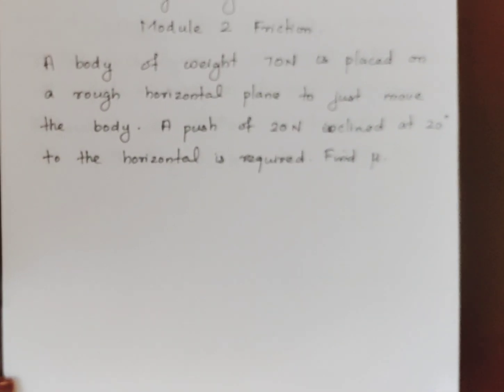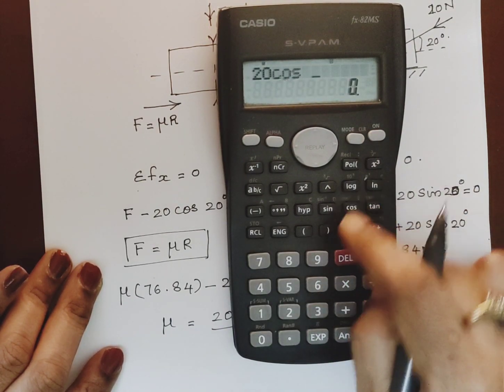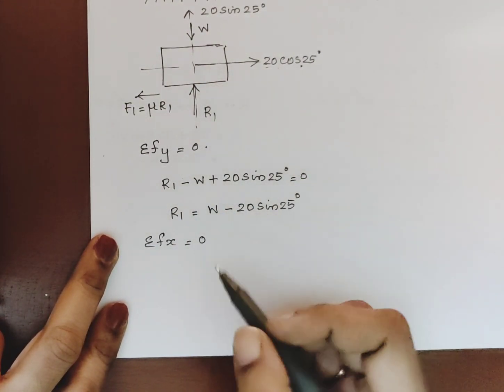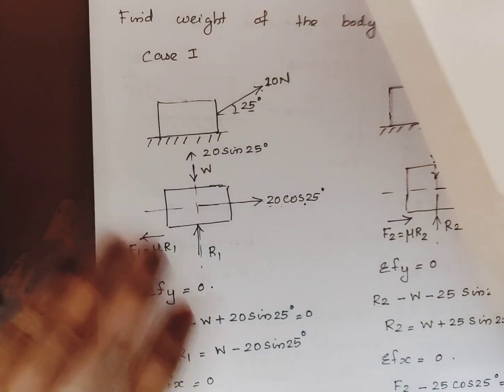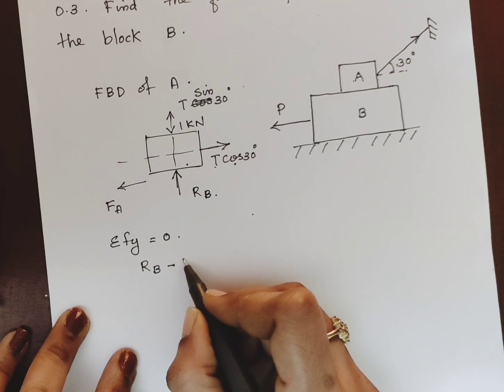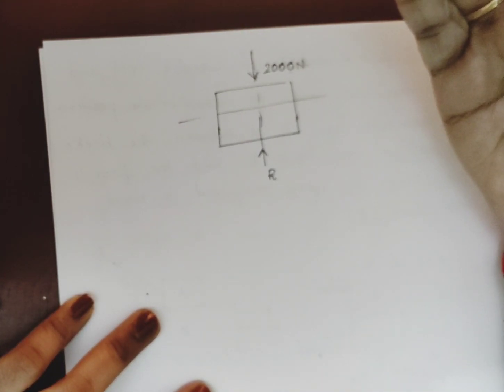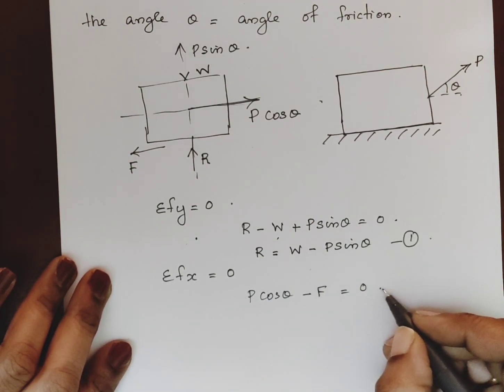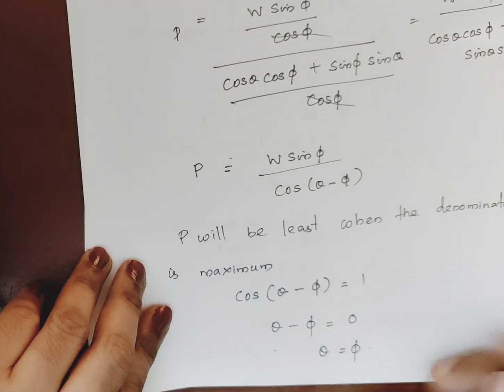EST 100 MODULE 2 FRICTION PART 2